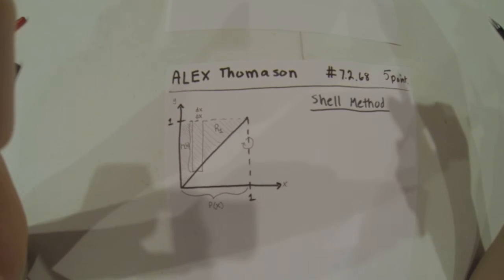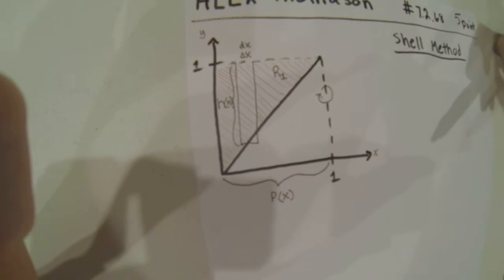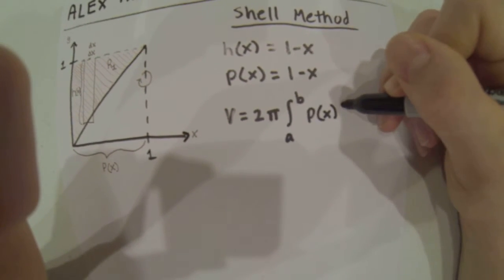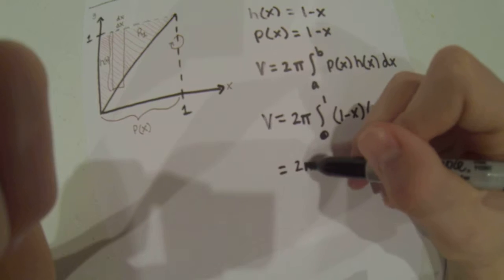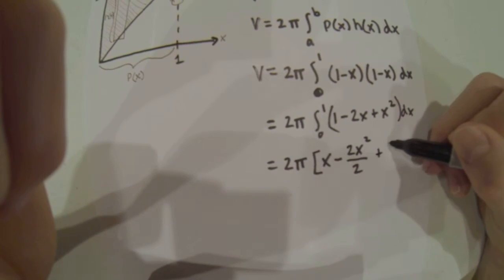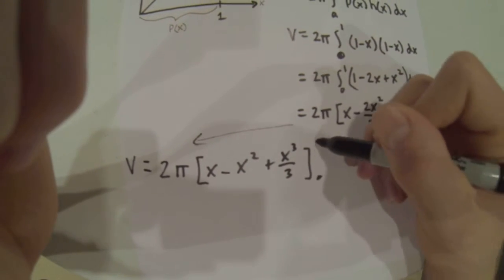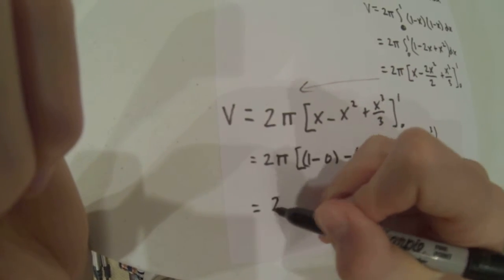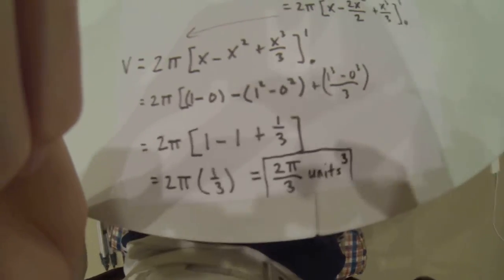Caluculus Unit 7 Extra Credit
Exra credit for Chapter 7